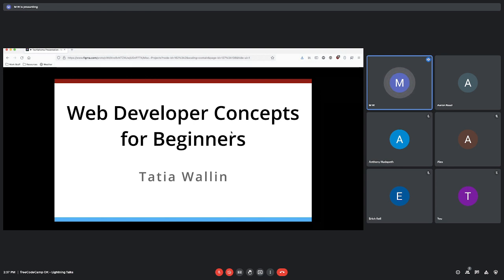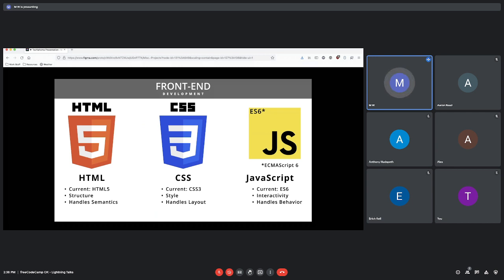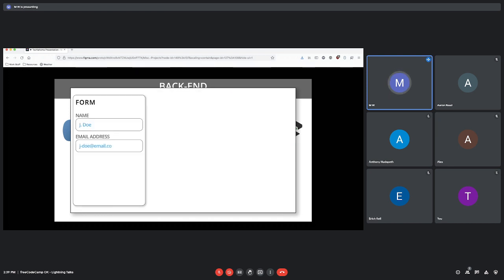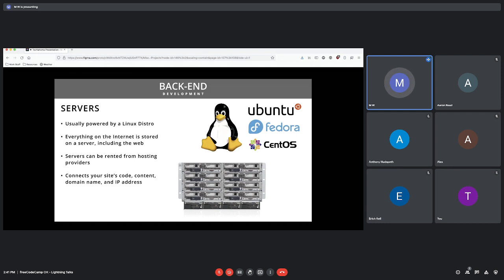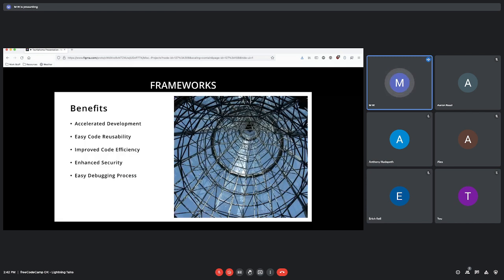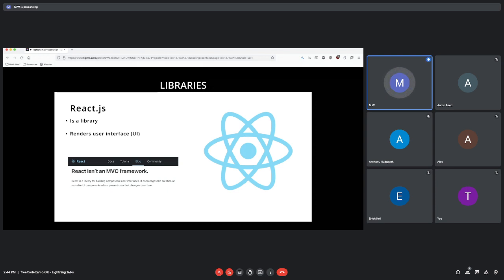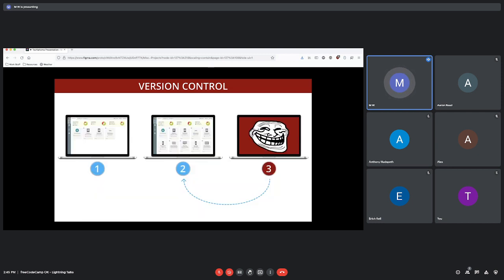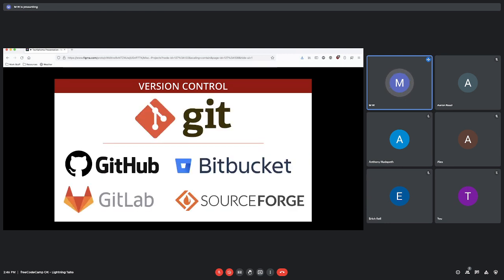Web Developer Concepts for Beginners - Tatia Wallin: freeCodeCamp Oklahoma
If you're interested in speaking at one of our meetups, please reach out to Chris Tse or Alex Ayon, and we’ll guide you through the process.

Our meetups are on Google Meet calls and are generally streamed live to Techlahoma's Twitch channel. Lightning talks are 5-10 minutes. We'll help you come up with a topic for your talk!

You can chat with developers and freeCodeCamp students from across the state in Techlahoma's freecodecamp Slack channel! Our website has information on how to join us

Please make sure to abide by the Techlahoma Code of Conduct